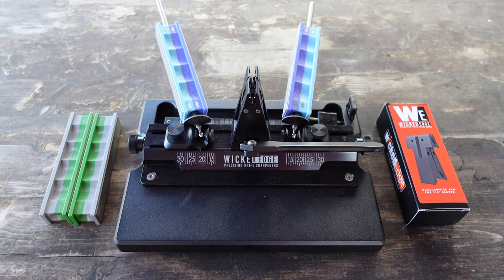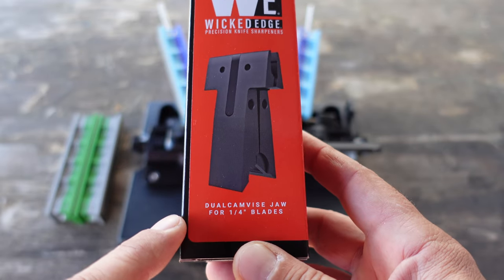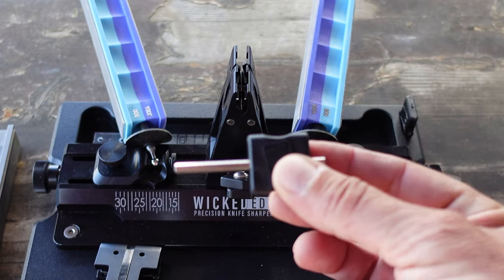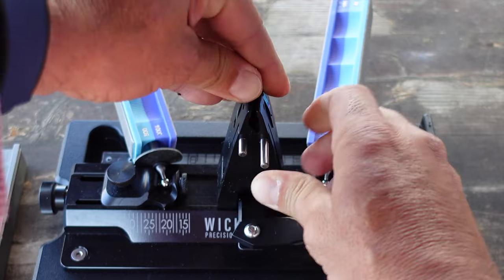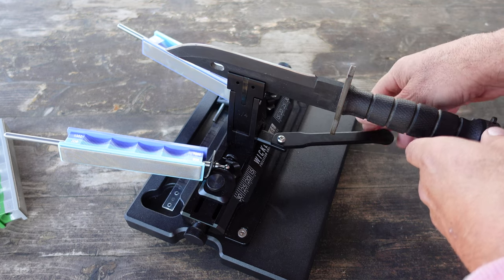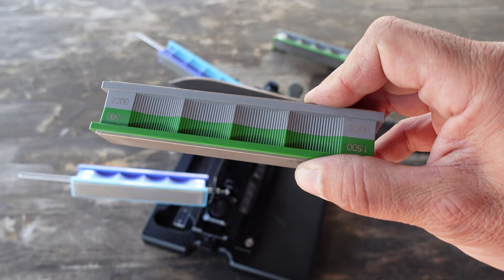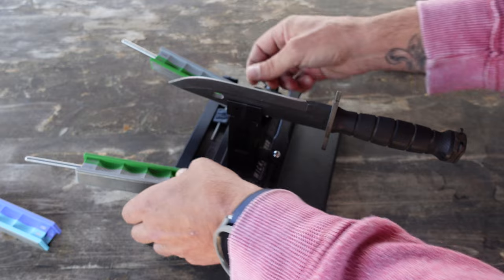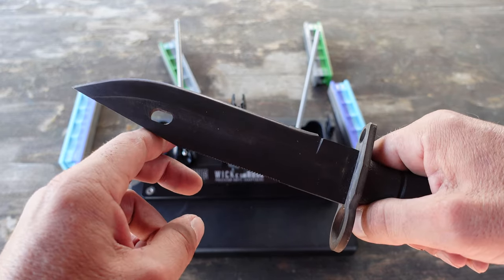Wicked Edge WE66 New Jaws For Thicker Knives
This is a Wicked Edge WE66 New Jaws For Thicker Knives video. It features the Wicked Edge WE66 sharpener. Learn about the Wicked Edge sharpener setup with this Wicked Edge WE66 tutorial. This is a high end precision knife sharpener. This video details sharpening thicker knives with a WE66 in this Wicked Edge knife sharpening tutorial. See the newest Wicked Edge thick blade new jaws sharpener in use. This review is done by Coach Helder.